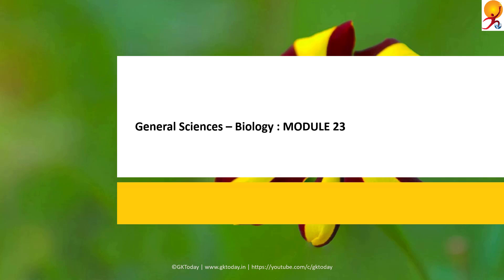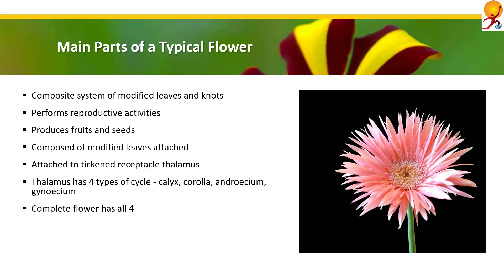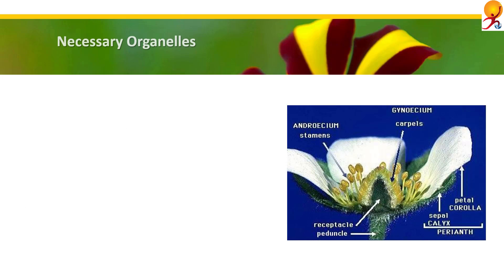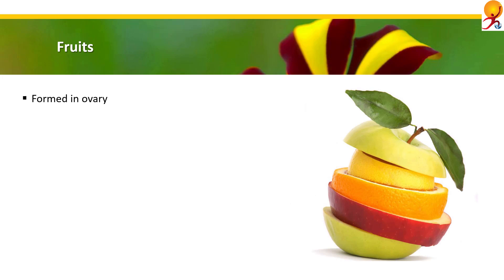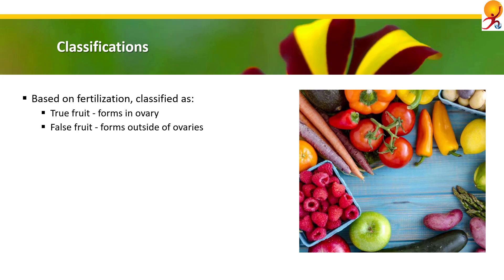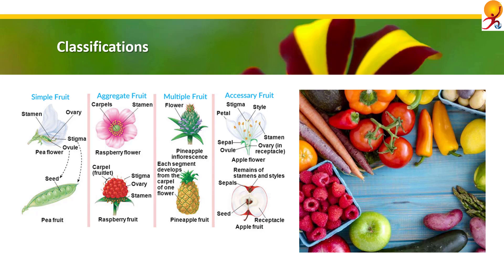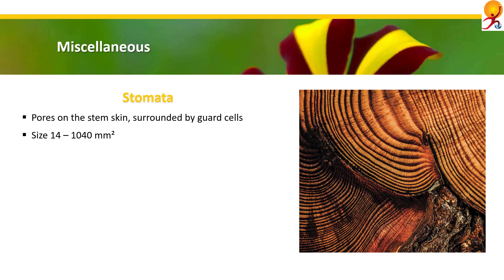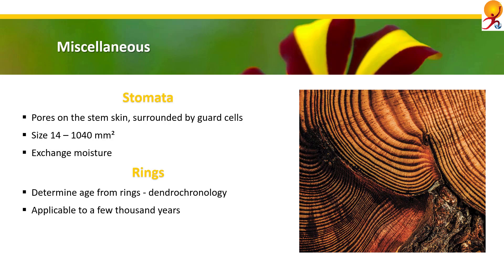Biology-23: Angiosperms Flowers, Fruits and Others